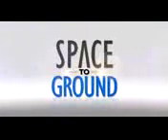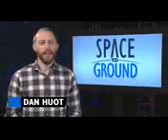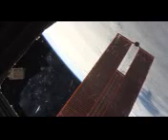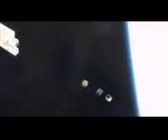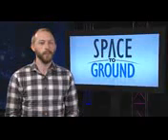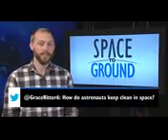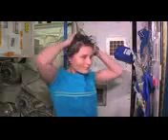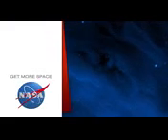Space to Ground A Fleet of CUBESATS 05192017